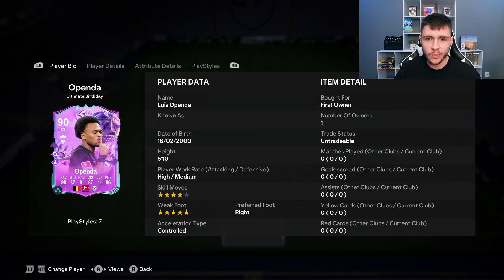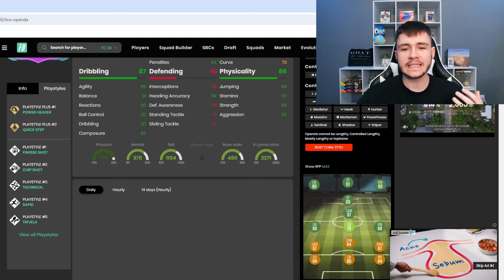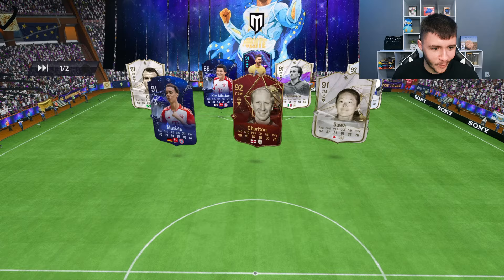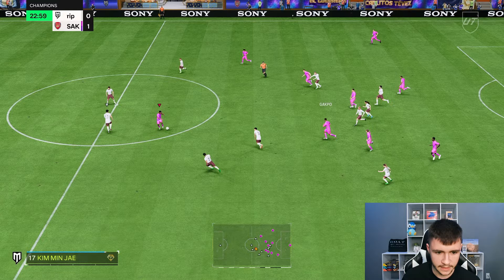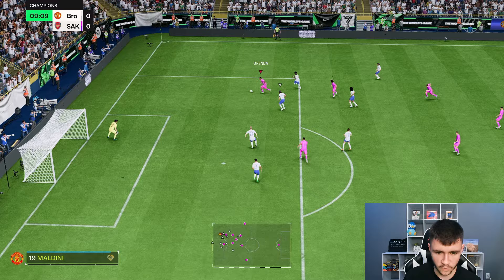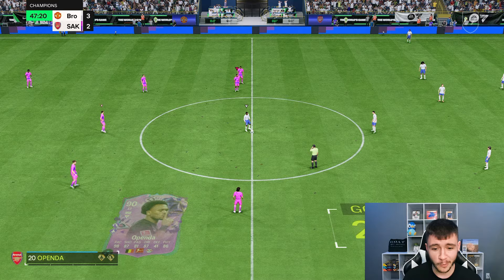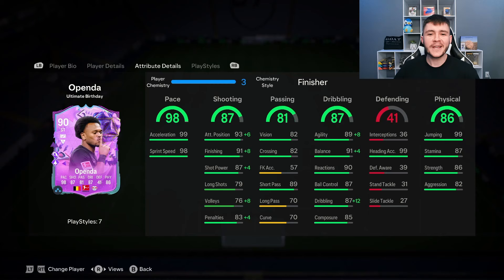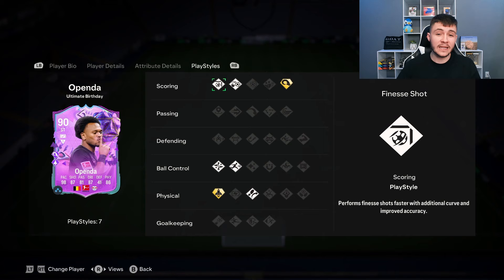90 ULTIMATE BIRTHDAY LOIS OPENDA SBC PLAYER REVIEW - EA FC 24 ULTIMATE TEAM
90 ULTIMATE BIRTHDAY LOIS OPENDA SBC PLAYER REVIEW - EA FC 24 ULTIMATE TEAM

In today's video, we test out the new Ultimate Birthday SBC card for Lois Openda

EA FC 24 90 Openda
EA FC 24 Openda
90 Openda
90 Birthday Openda
90 Birthday Openda SBC
90 Openda Review
90 Birthday Openda Review
90 Ultimate Birthday Openda SBC
90 Openda
90 FUT Birthday Openda SBC